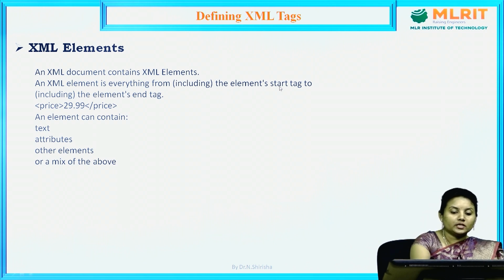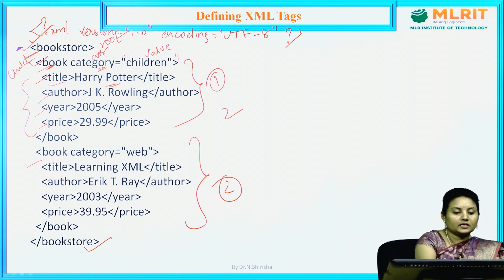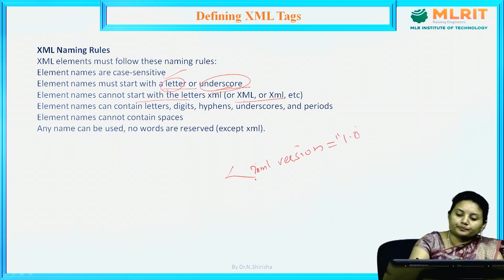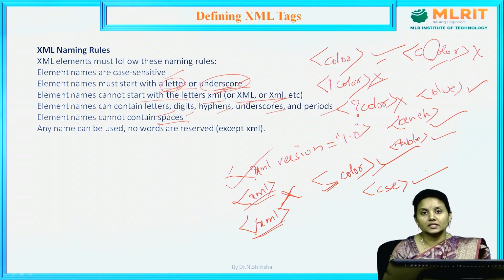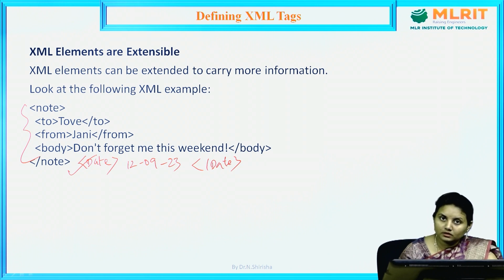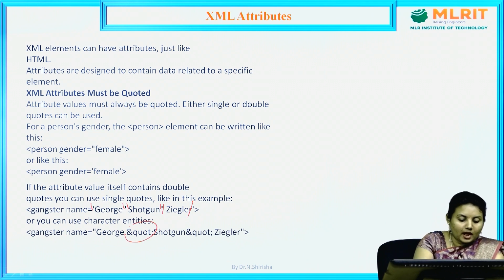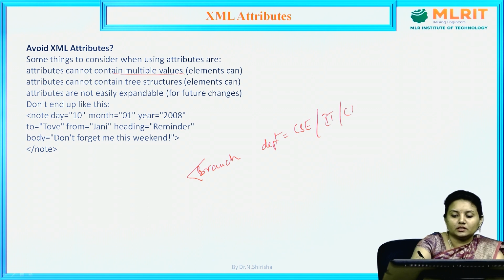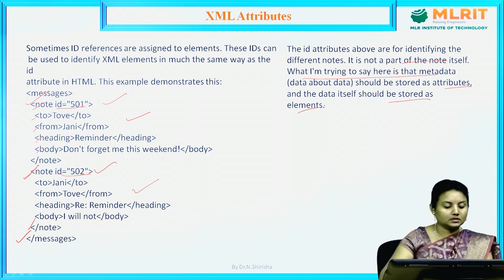LEC12|Web Technologies|UNIT-II Defining XML Tags,Their attributes&Values(Continued.)By Dr.N.Shirisha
Hyderabad.